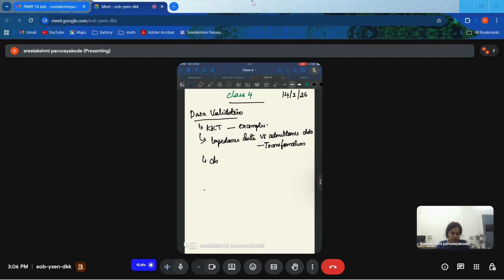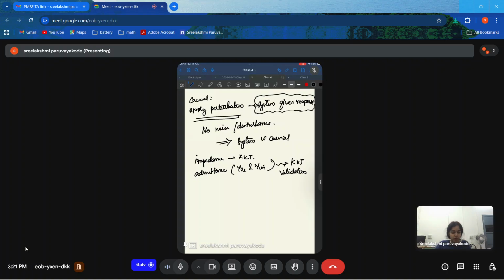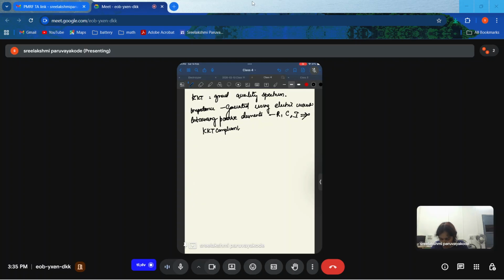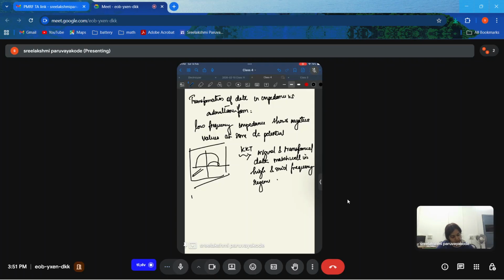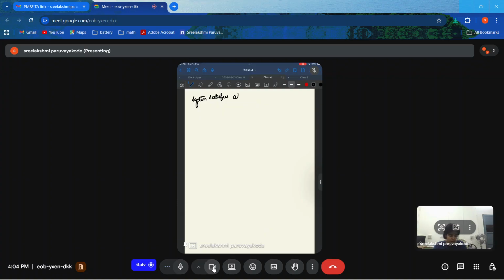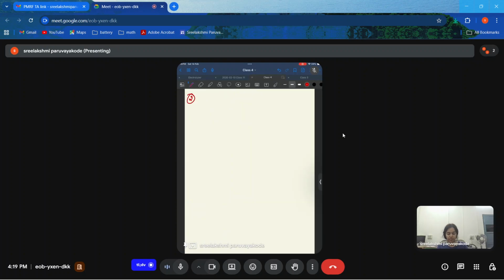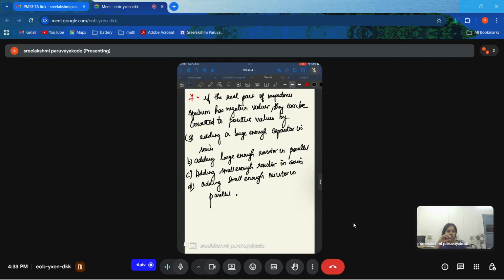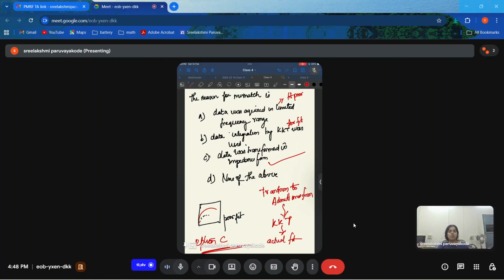Electrochemical Impedance Spectroscopy (EIS) Live session 4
Kramers Kronig Transform, Data validation, Challenges and Applications of KKT, Measurement Model Approach